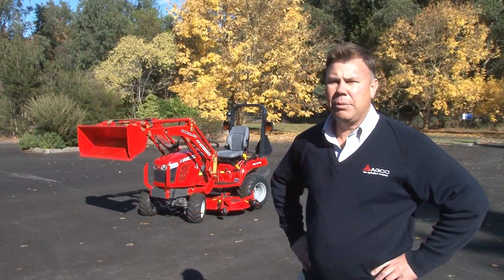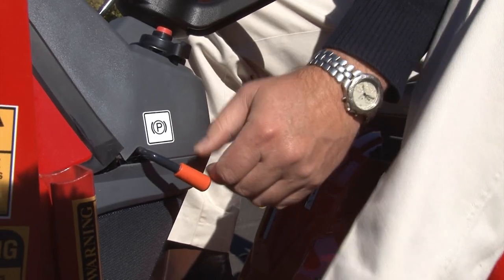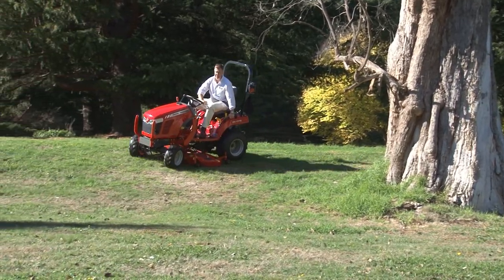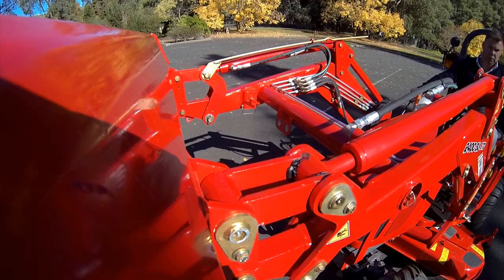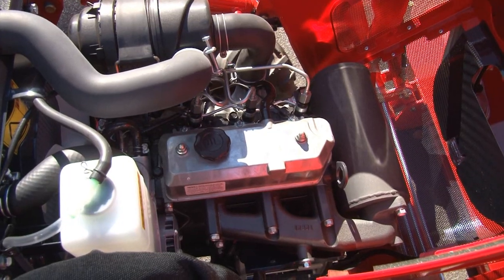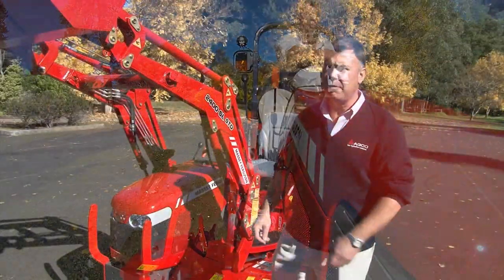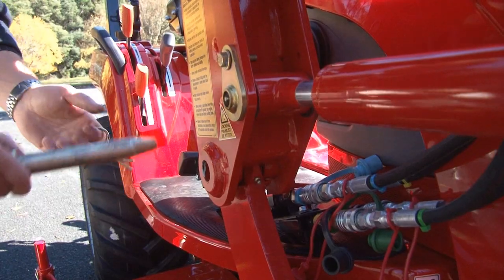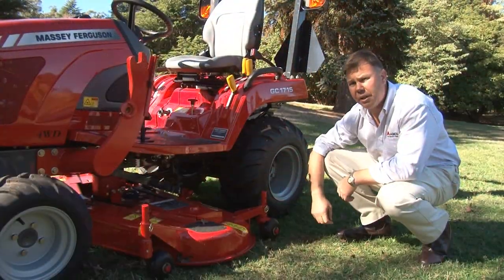Massey Ferguson GC1700 Series Compact Tractor Video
Massey Ferguson GC1700 Series Compact Tractor product information